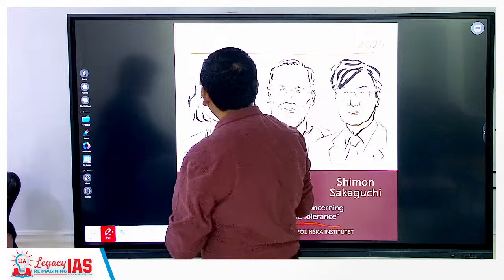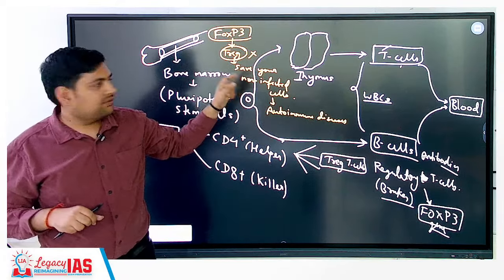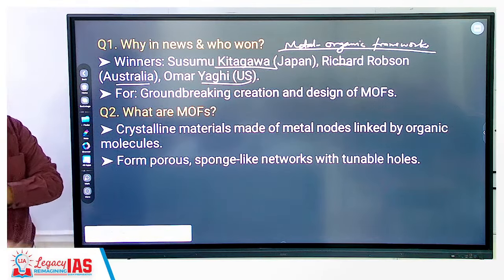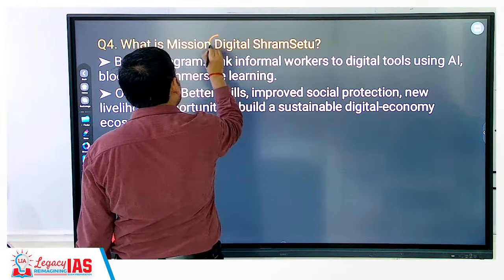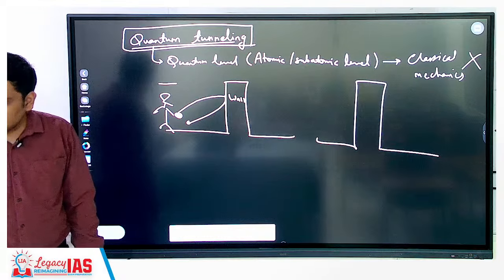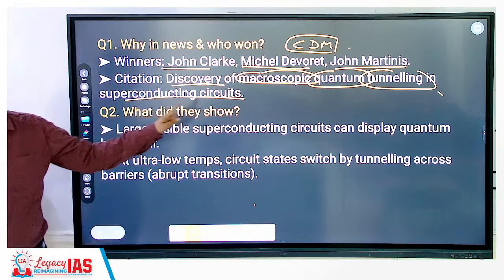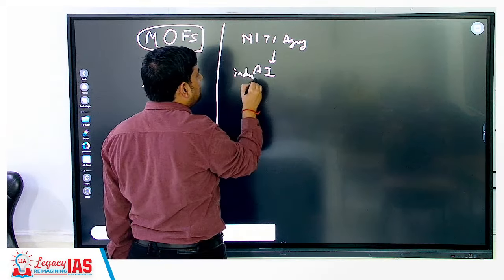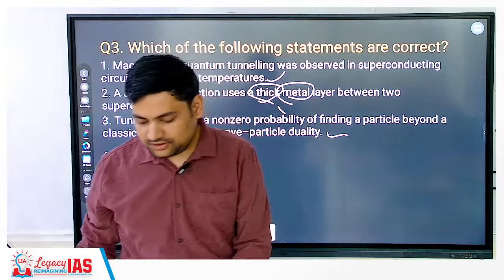Science & Technology Current Affair For 6th-12th October 2025 I UPSC CSE 2026 I Legacy IAS Academy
Welcome to Legacy IAS Academy’s Weekly Science & Technology Current Affairs for UPSC aspirants! In this session, Prakhar Sir breaks down the most important science and tech developments of 6th-12th October 2025, along with their direct relevance to the UPSC syllabus (GS Paper 3 + Prelims). This weekly capsule is designed to help aspirants integrate dynamic S&T topics with their static syllabus and anticipate Prelims MCQs and Mains questions.